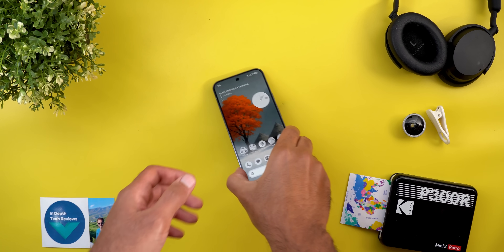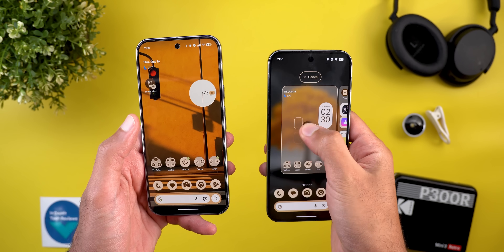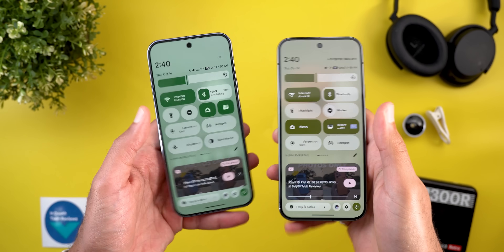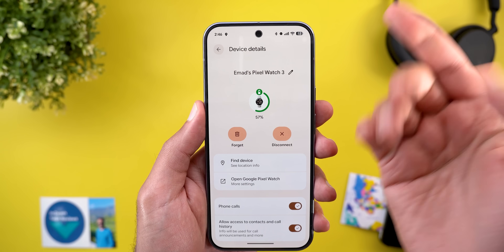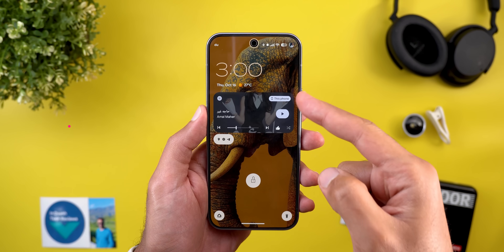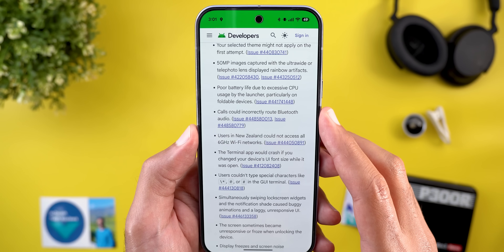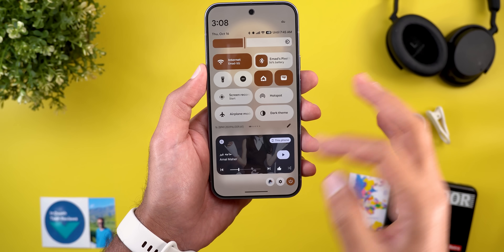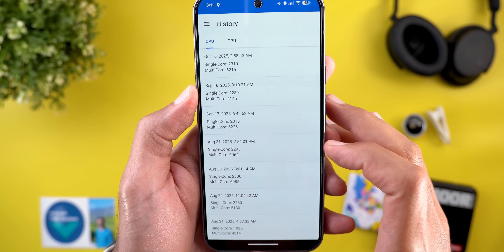Android 16 QPR2 Beta 3 – New Features, Fixes & Performance Improvements!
Google just dropped Android 16 QPR2 Beta 3, and it brings another round of new features, performance optimizations, and important bug fixes across Pixel devices!

In this video, I’ll cover everything new in Android 16 QPR2 Beta 3, including subtle UI changes, battery and thermal improvements, and updates that make the experience smoother and more stable overall.

If you’re testing Android 16 or just curious about what’s next for Pixel users, this update gives us a solid look at what’s coming in the next Feature Drop.

📱 In this video you’ll see:

- All new features in Android 16 QPR2 Beta 3
- Visual changes & performance improvements
- Bug fixes
- My impressions and device performance so far

**Chapters**
0:00 - Intro
0:16 - Build & Size
0:31 - Home Screen
1:12 - QS & Notifications
2:15 - New Wallpapers
2:37 - Settings
3:45 - Fixes
5:39 - Ongoing Bugs
6:18 - Performance & Stability
6:51 - Outro